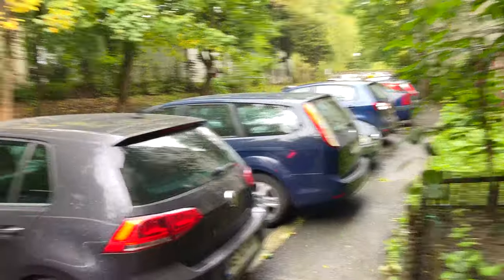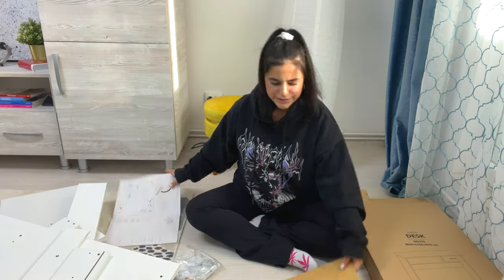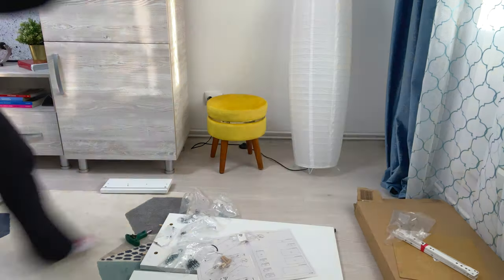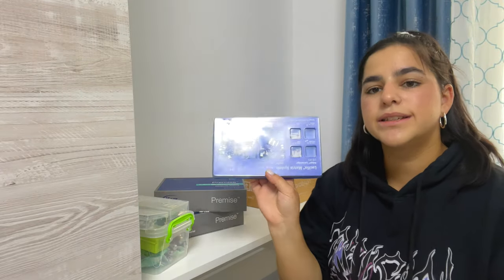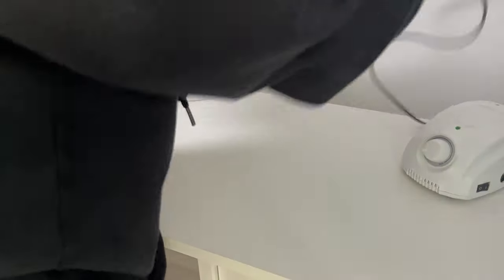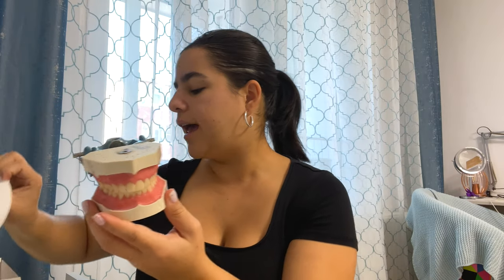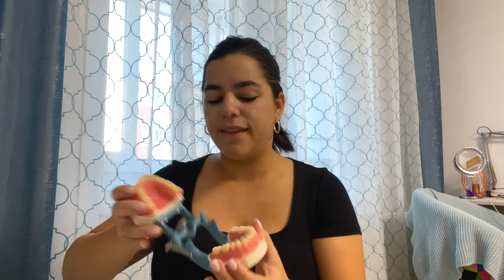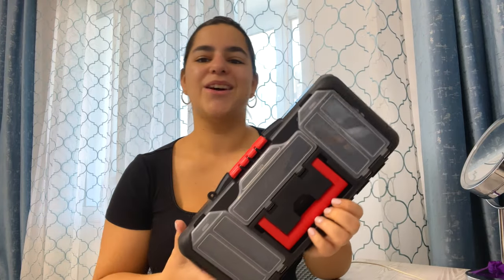At Home Dentistry Set up | Bianca Oprea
Hey guys! 👋🏽
Today I am building my at home dentistry station, I bought a desk and I have the things we need to practice so let's set it all up together and start working!